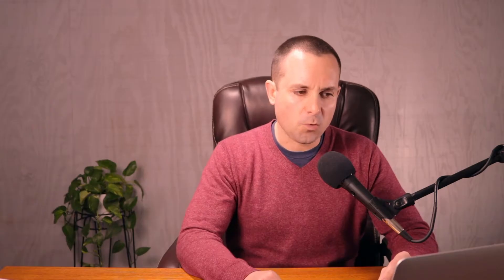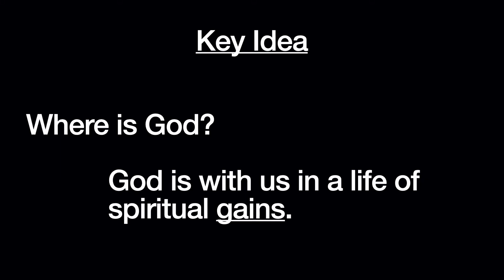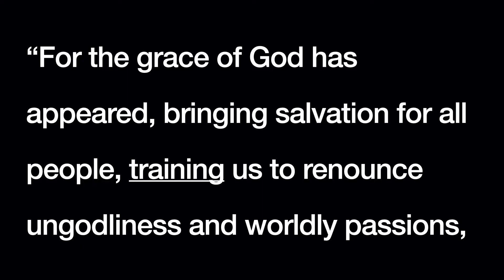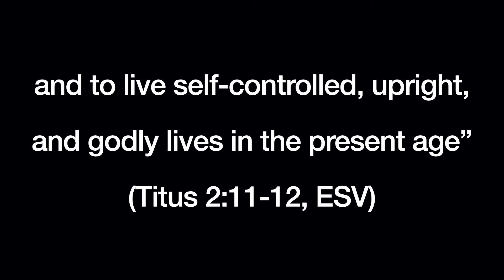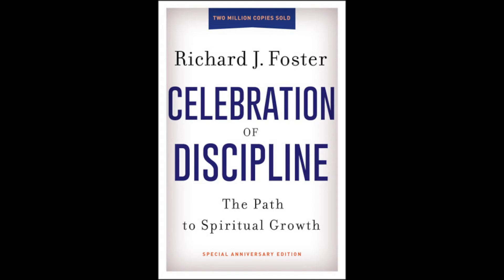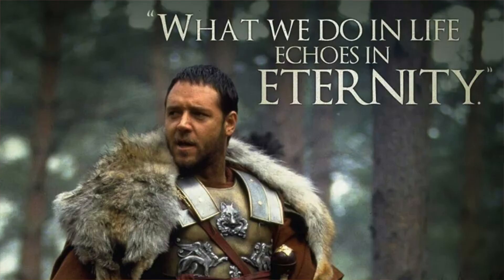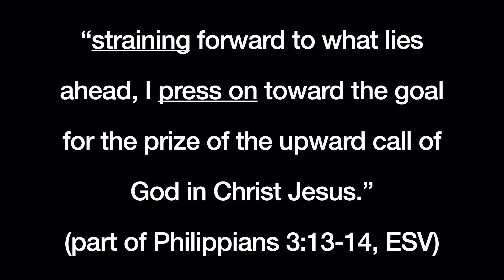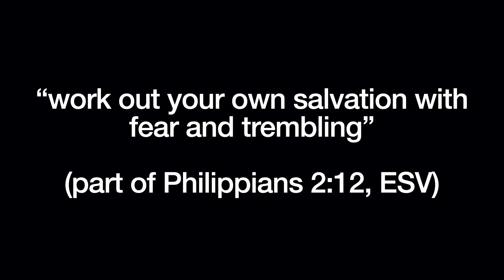Where is God? Episode 4: Gains (Podcast Style)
This is the fourth video in the series Where is God?, which discusses God's relationship to the corona virus epidemic using the Bible as my source, especially Titus 2,11-12. This message discusses gains, spiritual gains, and how God desires us to live a life of spiritual gains. If you are feeling stuck spiritually, this video is a good one for you.

00:00 Introduction
00:53 Example of Jeff Cavaliere who makes videos about fitness gains
02:12 God is with us in a life of spiritual gains
03:18 Titus 2,11-12 spiritual training for gains
04:06 Some are spiritual stuck
05:00 Faith is the basis for making gains
05:21 Practice makes permanent
06:14 Celebration of Discipline, book on spiritual training
08:02 Philippians 2,12 work out salvation
08:28 Philippians 3,13-14 strain and press on with spiritual training
08:43 Call to begin making spiritual gains
09:39 Memory verse, part of Philippians 2,12 “work out your own salvation with fear and trembling.”

The book I cited is Celebration of Discipline by Richard Foster.

🟢 Listen to my podcast about connecting with Jesus Christ

Song 1: Free Music Ambient Presentation - Music With the Atmosphere of Relaxation by Free Music (soundcloud)

Song 2: Background music No copyright Ambient Download For Free by Niki (soundcloud)